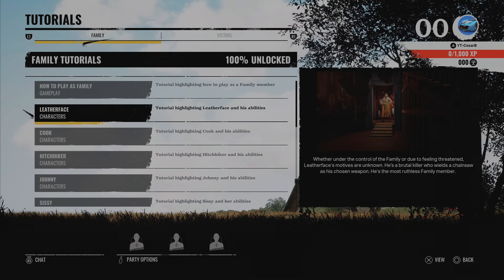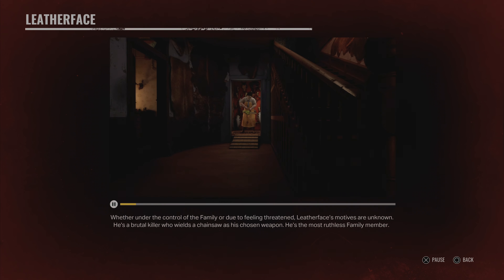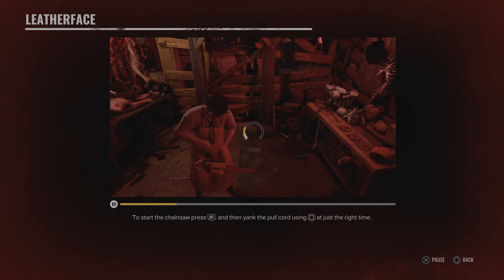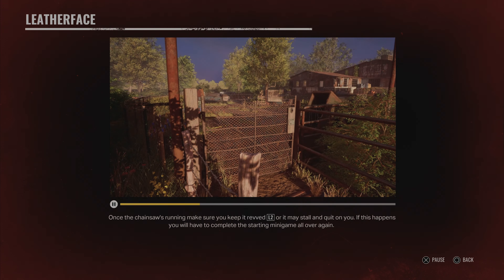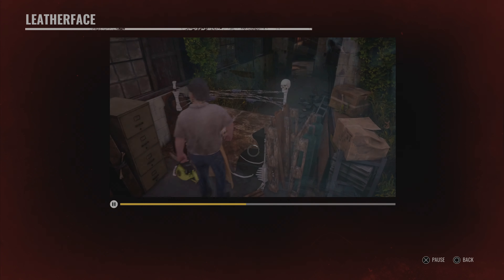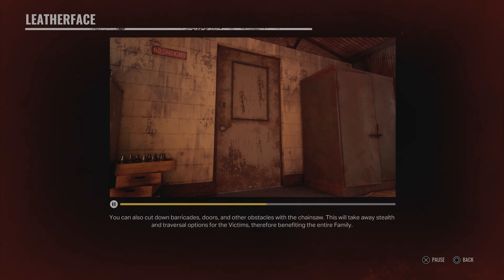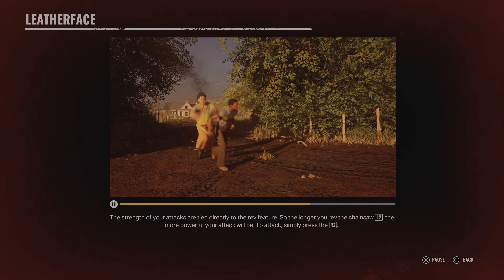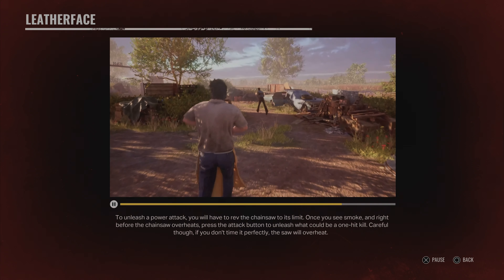The Texas Chainsaw Massacre - LeatherFace In game tutorial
The,Texas,Chainsaw,massacre,LeatherFace,tutorial,guide,tips,tricks,